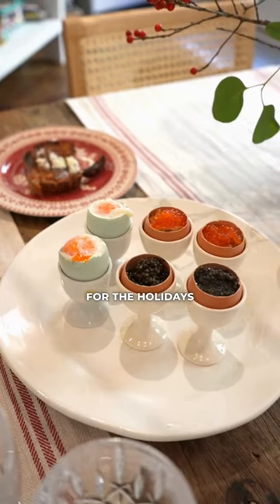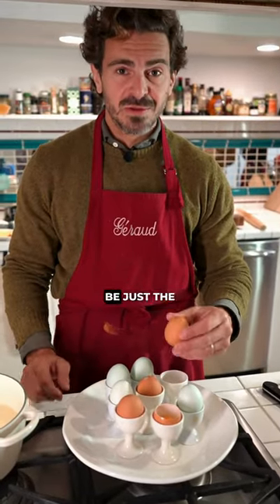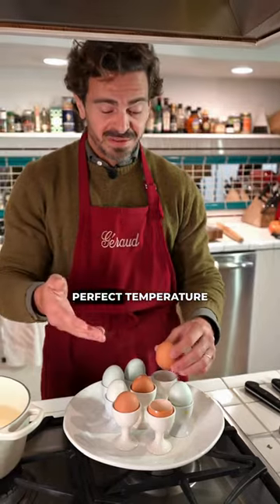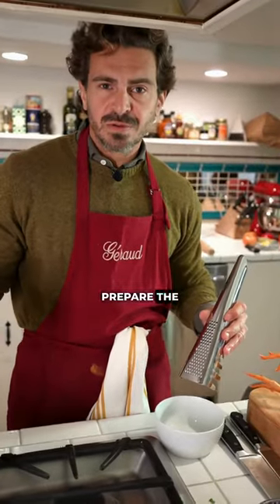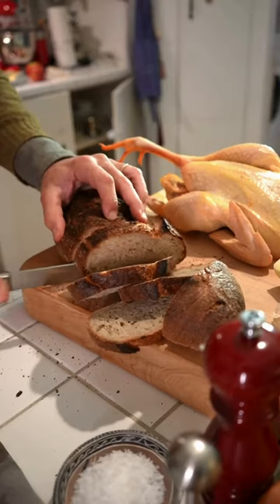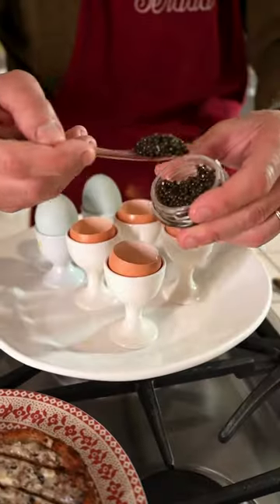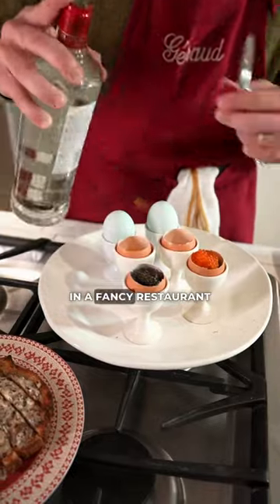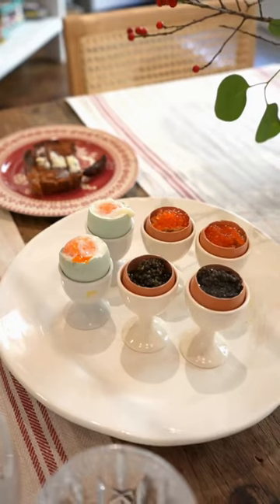Brunch idea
Loving this brunch idea 😍

Will you recreate this meal for the holidays?